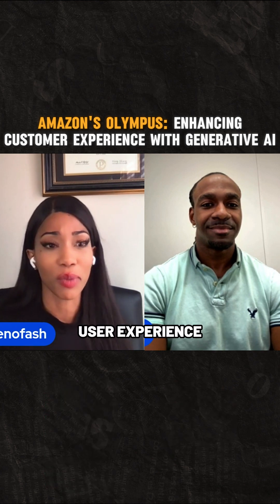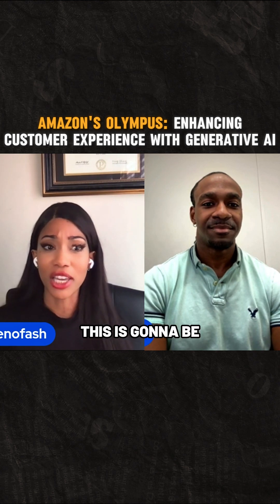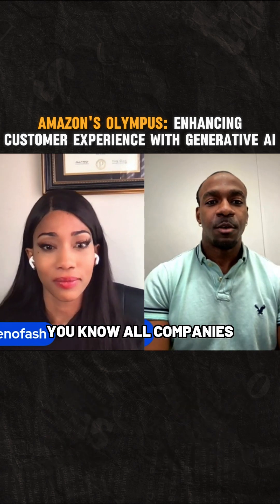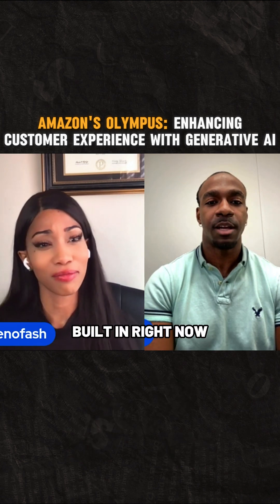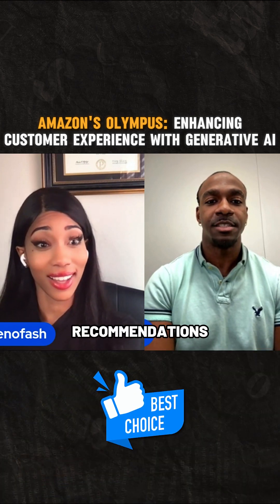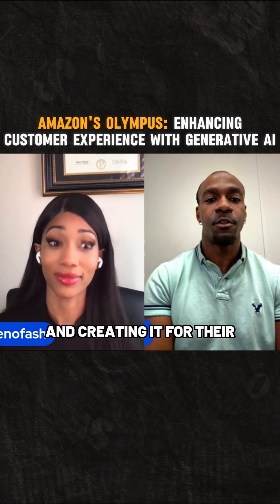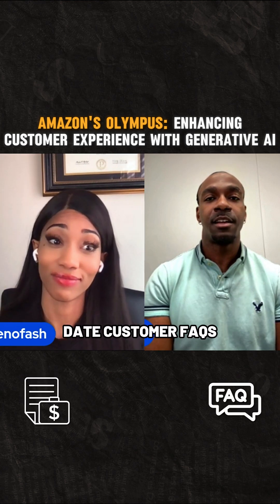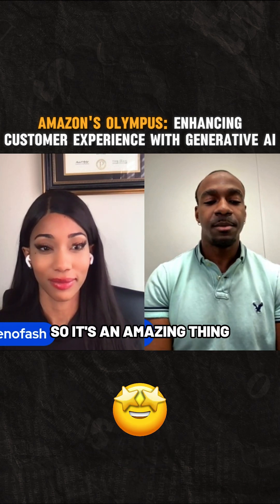Amazon's Olympus: Enhancing Customer Experience With Generative AI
How do you feel about this? Whatever your thoughts are, comment on it and make sure to follow for more AI tech news and share this!

To join our tech community & discord, (for AI & tech education, monthly professional networking events and more, click here. 👇🏾